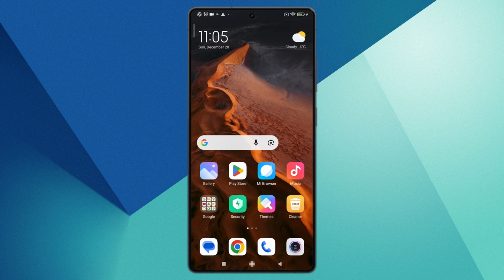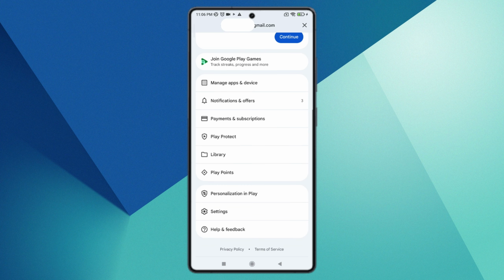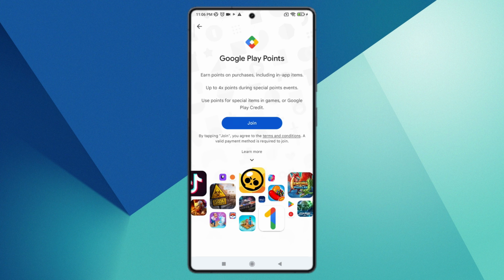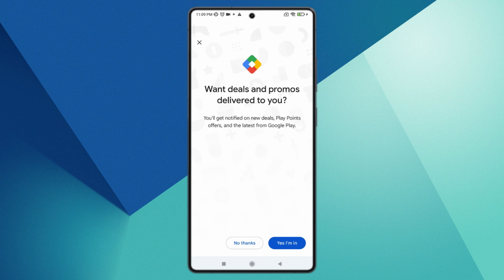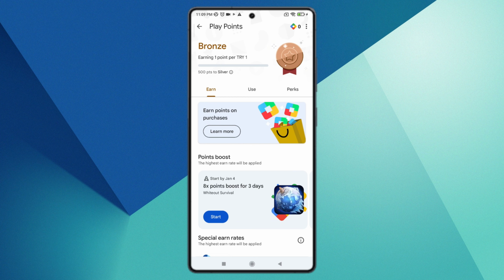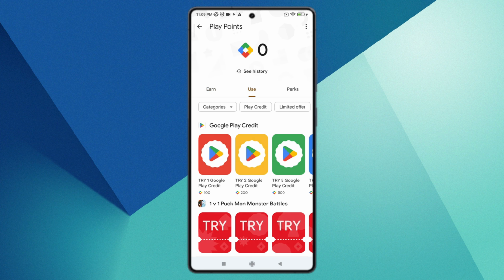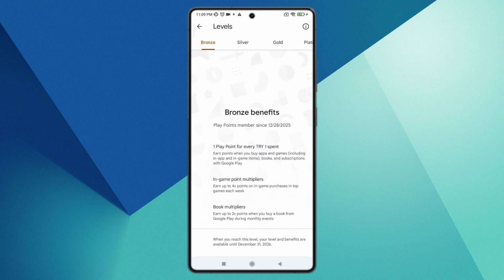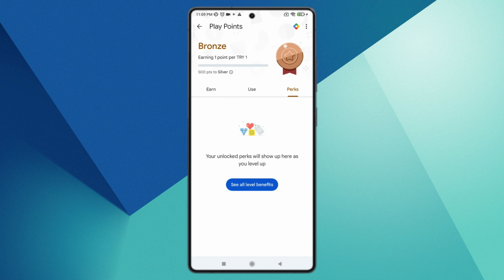Google Play Points Not Showing? Activate It on Any Android Phone!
Hey there! This video demonstrates how to activate Google Play Points on your "android phone". Learn the simple process of joining the program and adding your payment information. This "how to tutorials" will guide you through maximizing your "playpoint google play", ensuring you understand the process of obtaining a "play store redeem code" for various in-app purchases and content on the "google play store".

Google Play Points not showing on your Android phone? In this video, I’ll show you how to activate Google Play Points on ANY Android device step by step. This method works on most Android phones including Samsung, Xiaomi, Oppo, Vivo, Realme, OnePlus, Huawei, and more.

You don’t need root, VPN, or any paid apps. Just follow this simple guide and start earning Google Play Points to get discounts, in-app rewards, and free Play Store items.

Whether Google Play Points is missing, disabled, or not available in your Play Store, this video will help you fix it fast.

👉 Watch till the end and activate Google Play Points in just a few minutes!